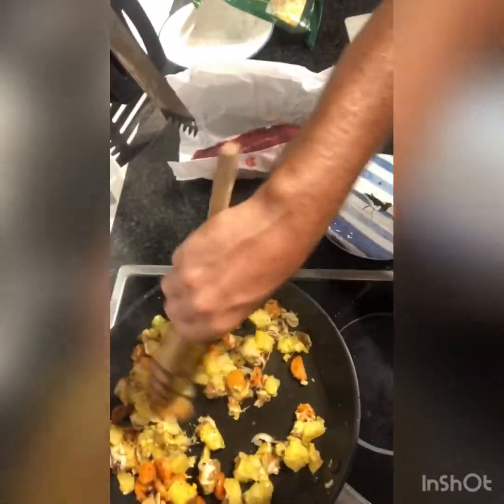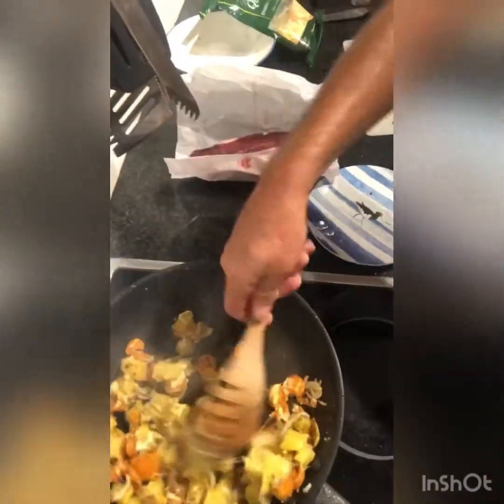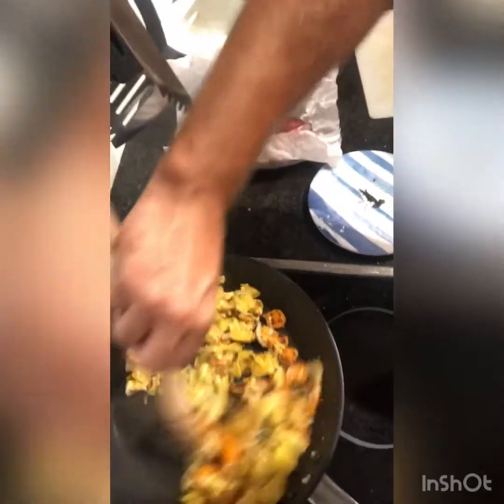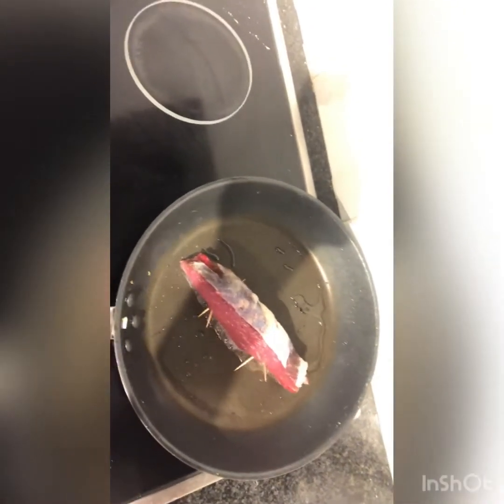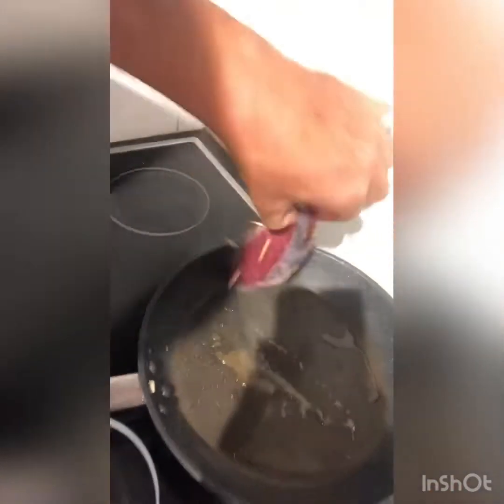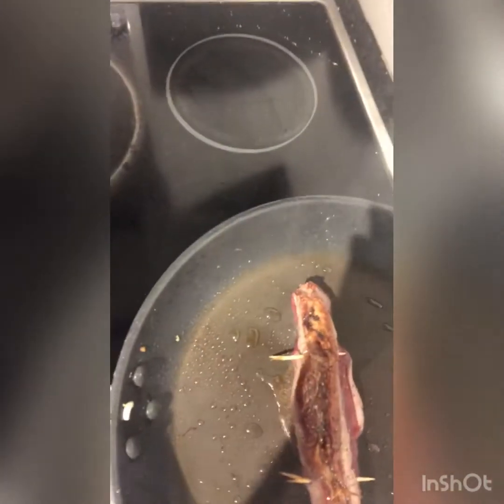Trying to Dad from Spain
Daughter needs to eat more veg.